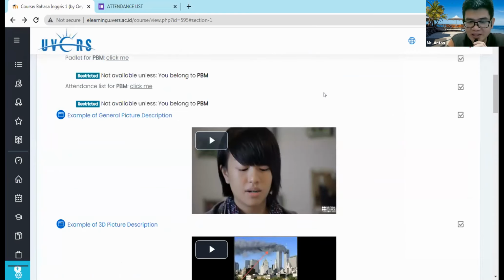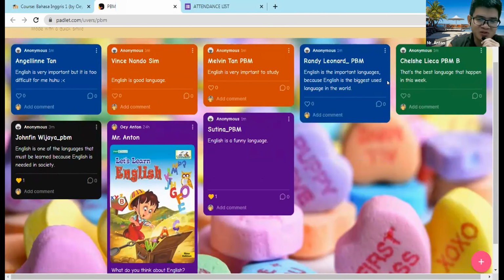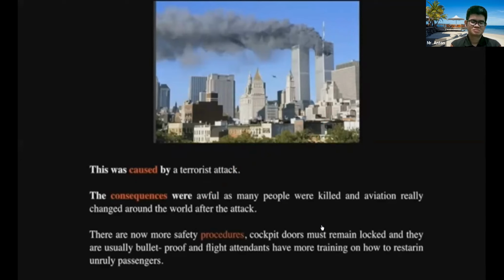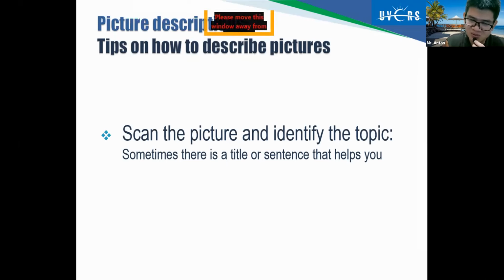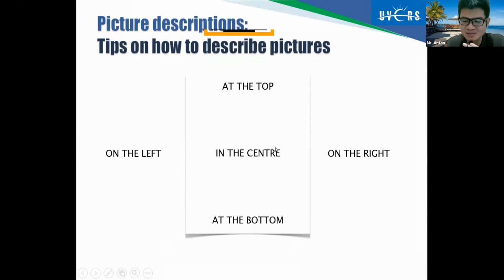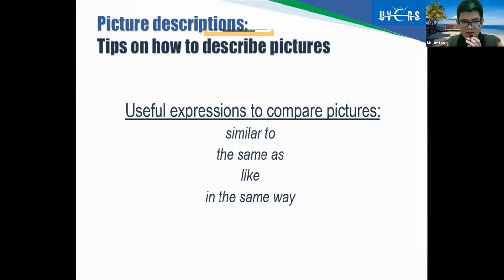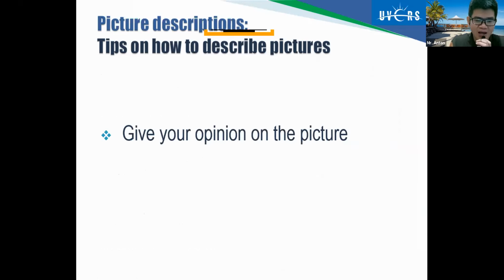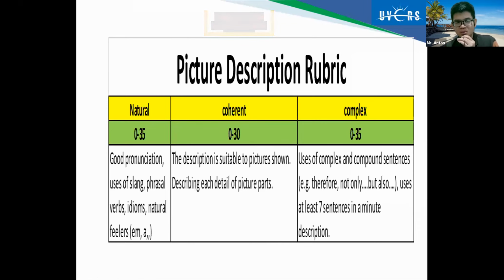PBM (Meeting 1, 26 August 2021)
Picture Description